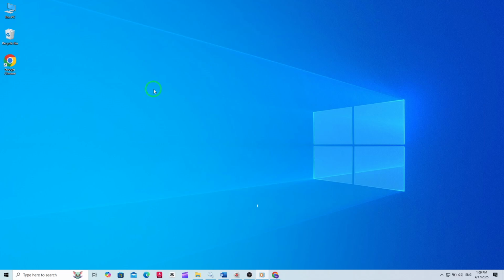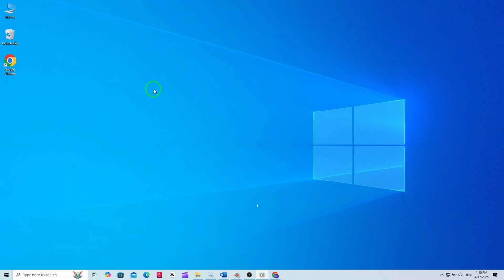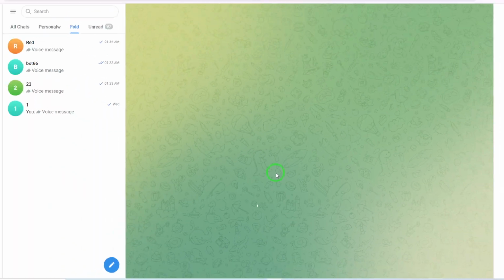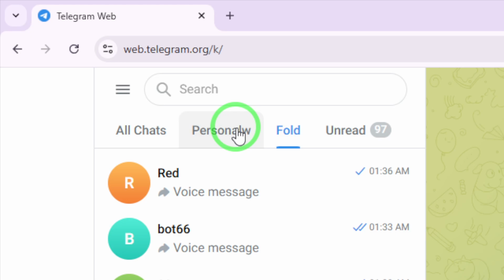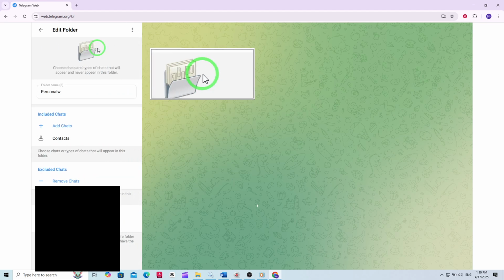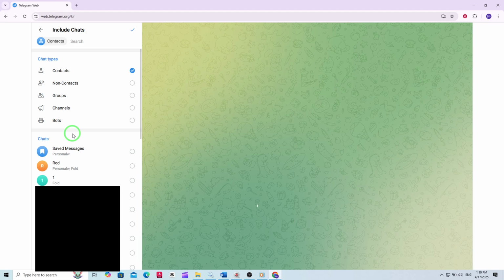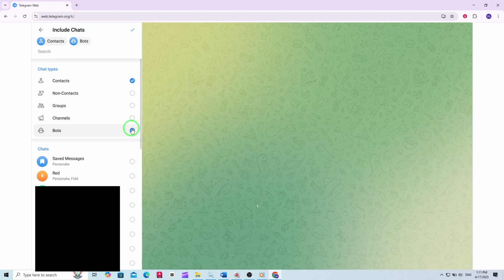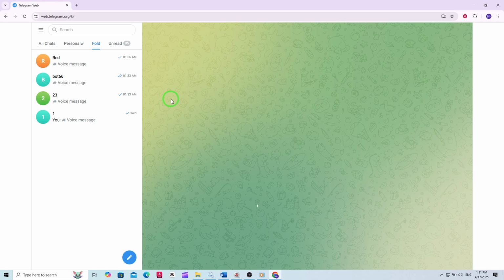How To Add Bots To Personal Folder On Telegram Web On PC (New Update)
Learn how to efficiently organize your Telegram bots with the latest update. This tutorial guides you through the simple steps to add bots to personal folders on Telegram Web for PC, streamlining your messaging experience.

Steps:

1. Open Telegram web

2. From the top side menu, right click on the folder

3. Choose Edit folder

4. Click Add Chats, check Bots

5. Click Save

Boost your productivity by keeping your bots neatly organized in dedicated folders. Perfect for users managing multiple bots or seeking a clutter-free interface.

Chapters:
00:00 Intro
00:12 Soultion
01:05 Outro